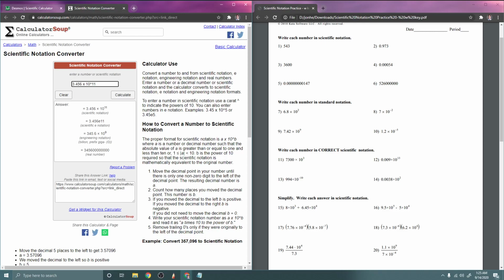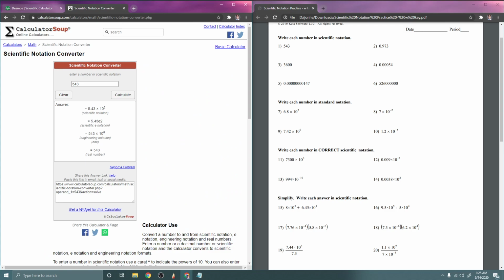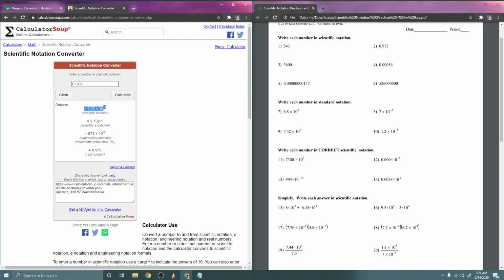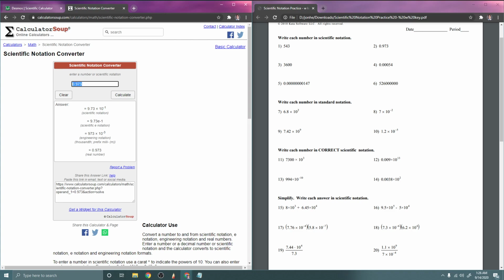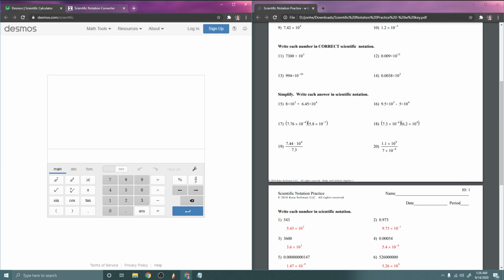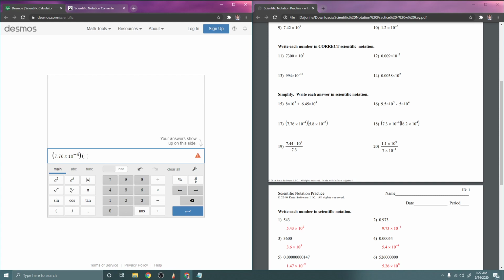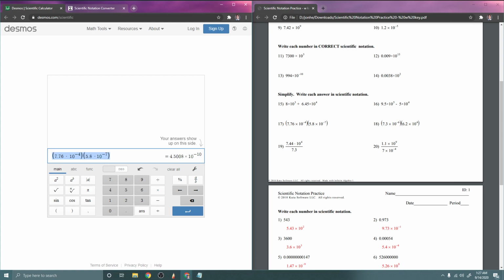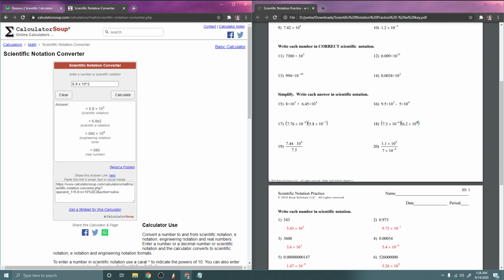Scientific Notation Desmos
This is how you would use desmos' scientific calculator to do your scientific notation questions. This is mostly for Oklahoma Standards, but anyone could learn how to use the calculators for scientific notation. The questions are not mine, found them online, the website is at the top in the address bar.